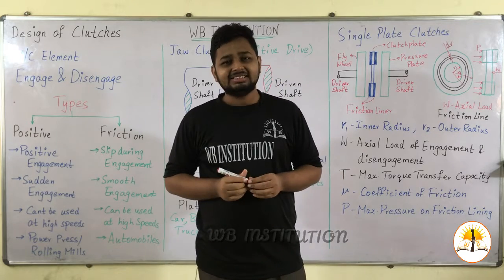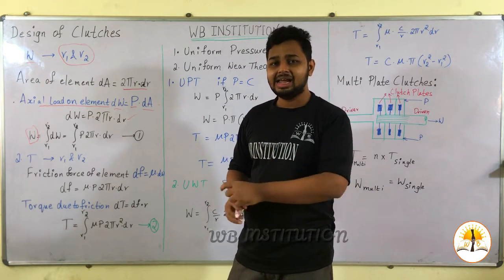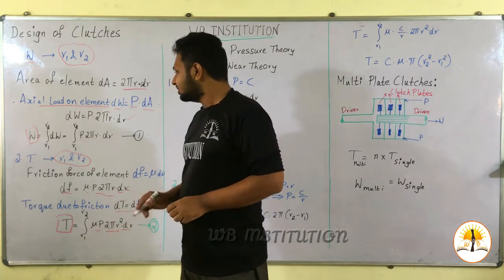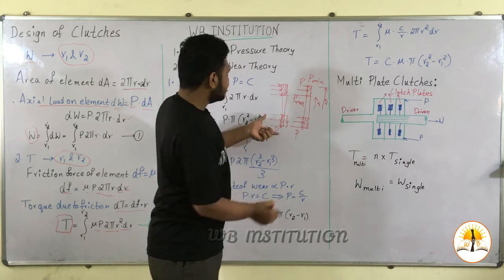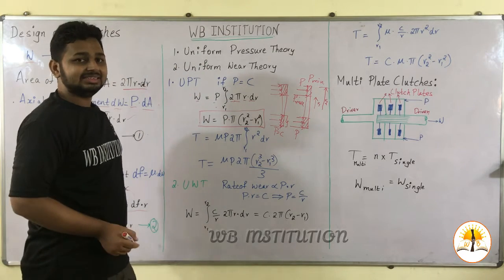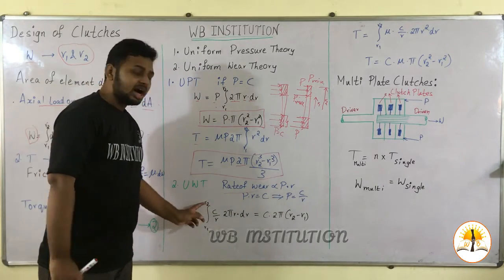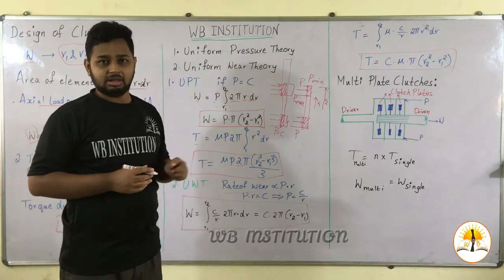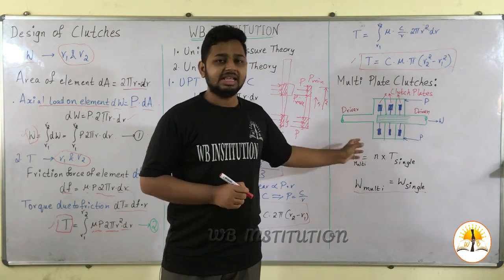Design of clutches 2